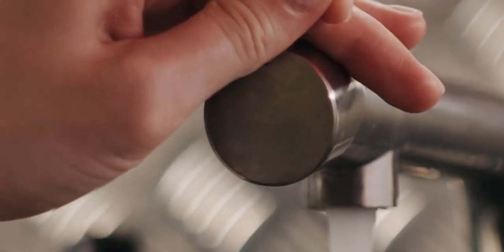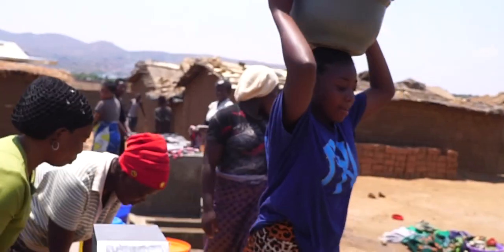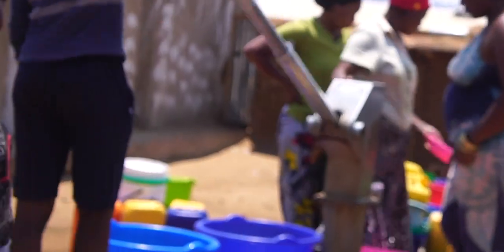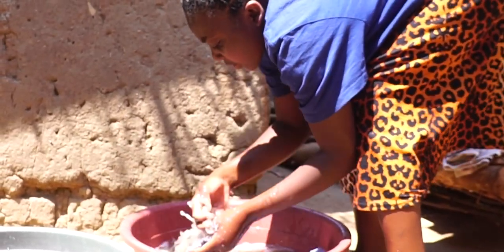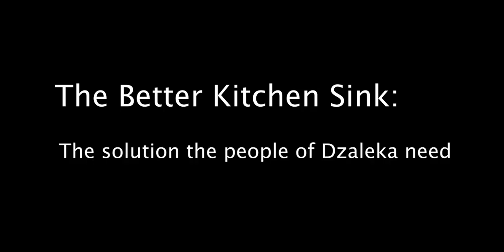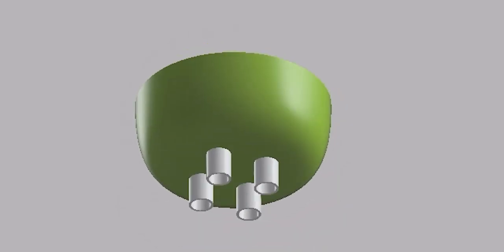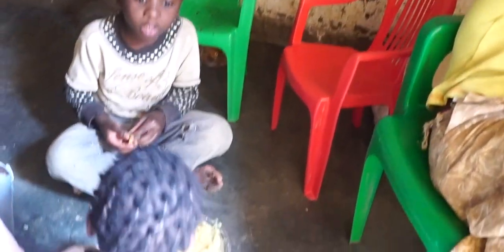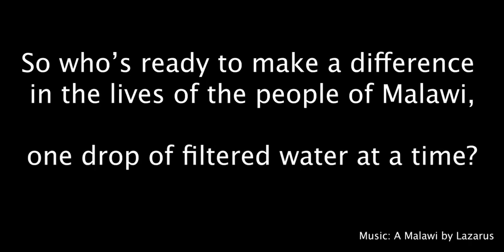Better Kitchen Sink - Finalist in the Bank of the West Fresh Water Action Challenge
Better Kitchen Sink, advances SDG 6 by designing a multi-tiered filter to restore and resuse gray water in homes. Developed by a team from Pennsylvania.